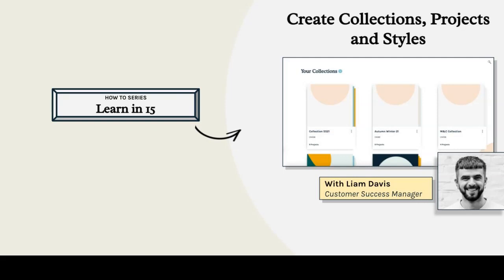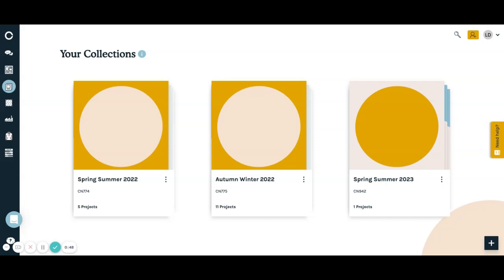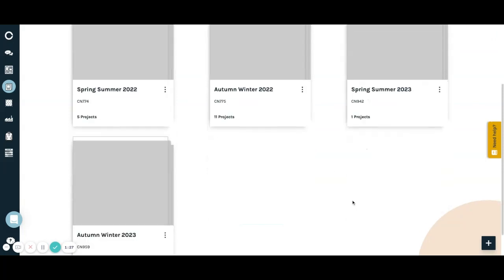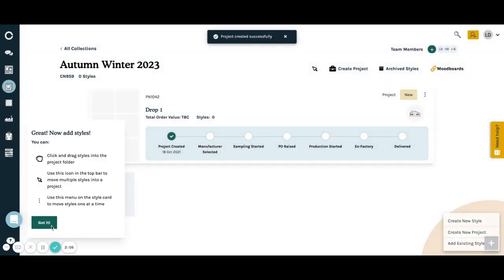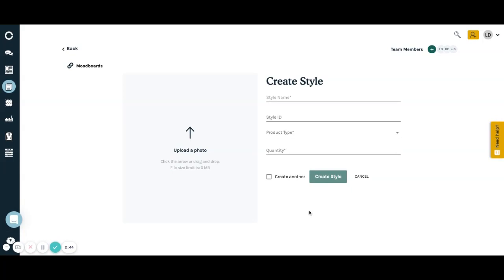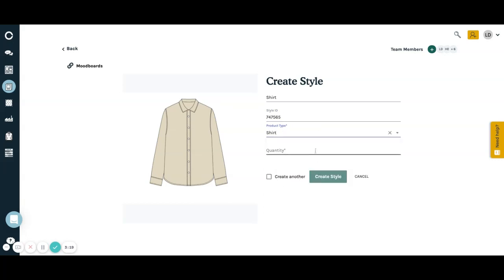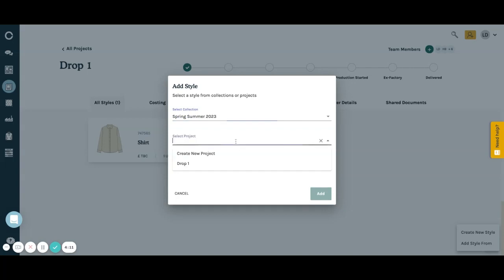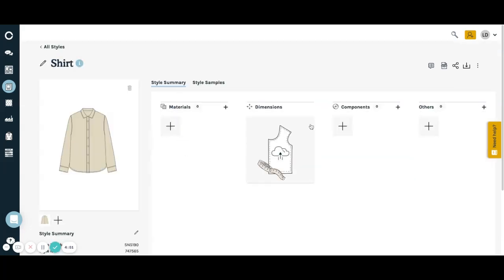How to create Collections, Projects and Styles